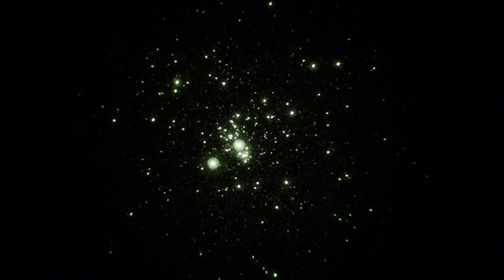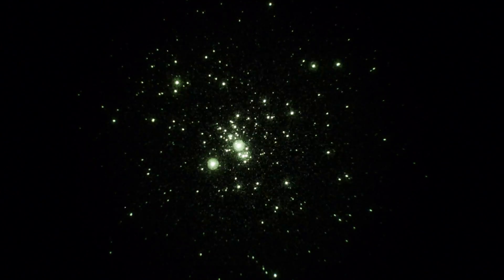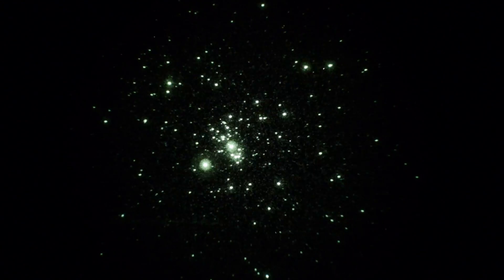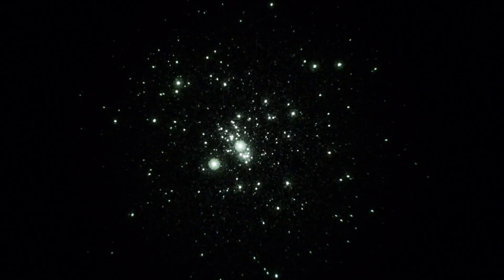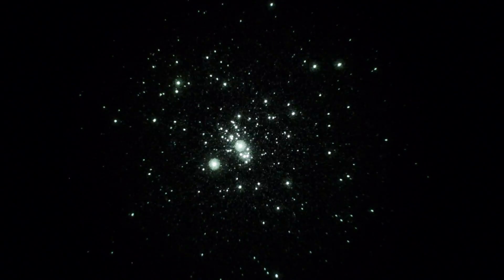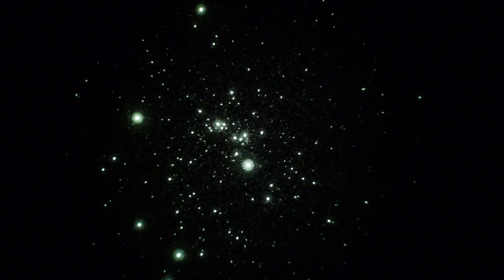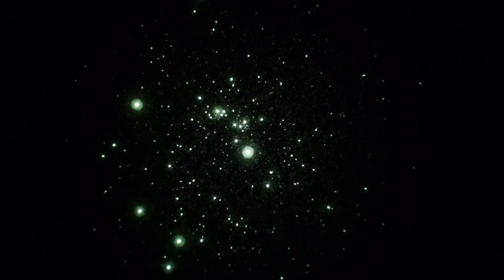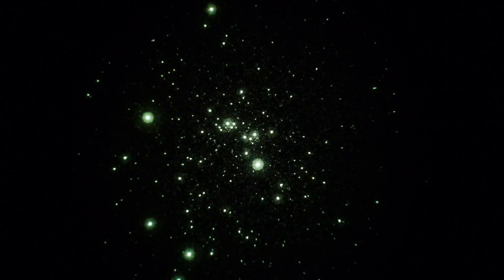Perseus Double Star Cluster thru Image Intensifier in Real-Time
Check out the famous double star cluster in Perseus which contains two open star clusters, NGC 869 and NGC 884.  Magnification is 90X, so each cluster fills the FOV by itself.  We pan from one cluster to the other.  Taken while looking into a Gen 3 thin-film image intensifier coupled to a Takahashi Mewlon 250 telescope at f9.2.  Camera used is a Panasonic GH3.  Shot from Mount Pinos, Calif.